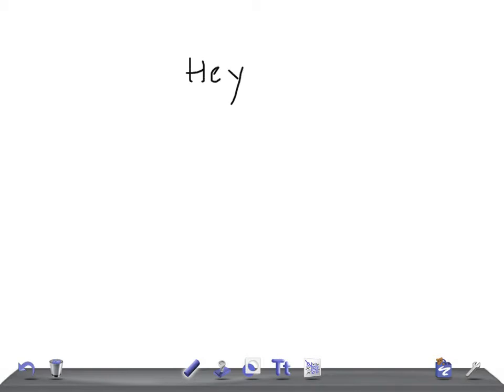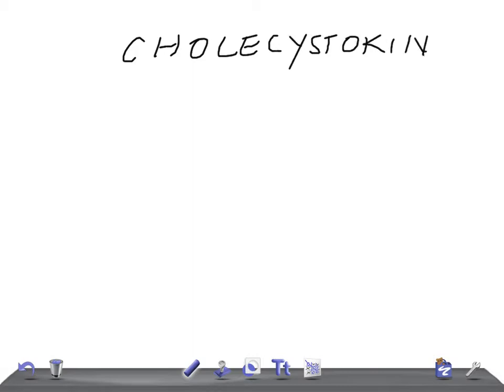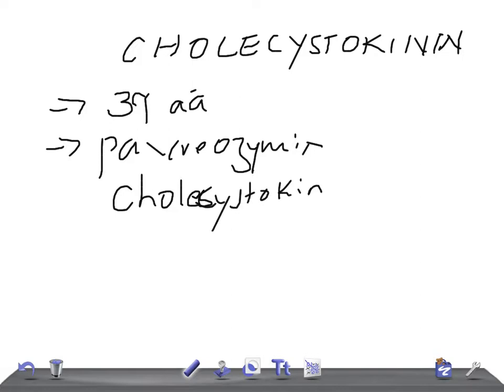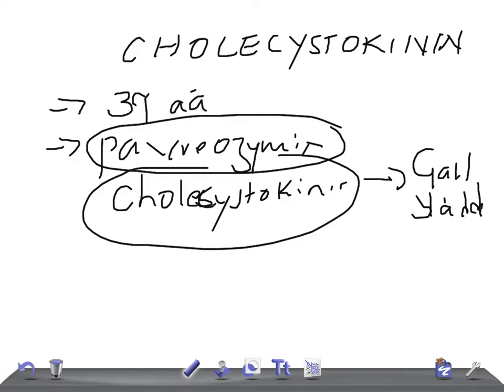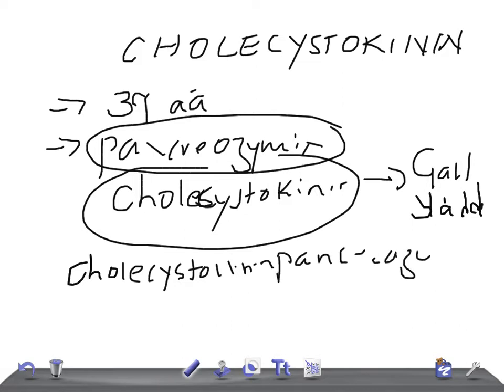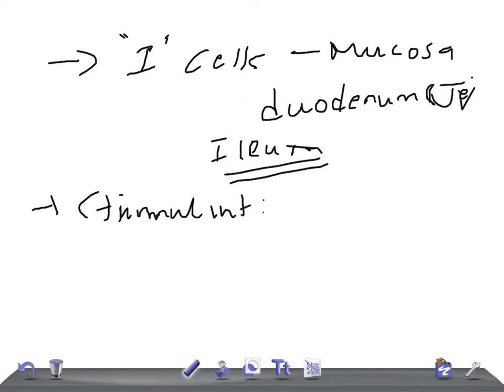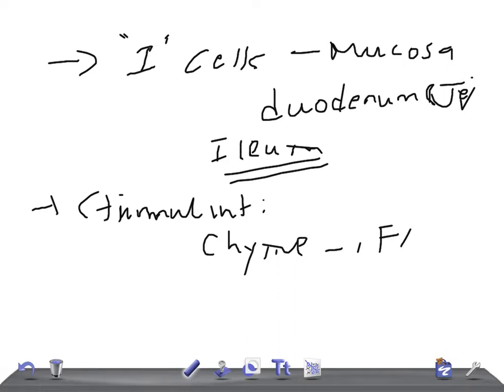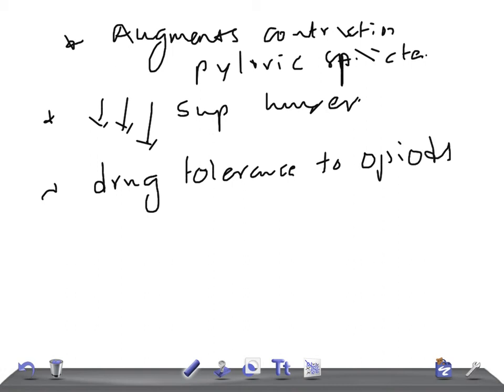Medical Video Lecture, PHYSIOLOGY: CHOLECYSTOKININ